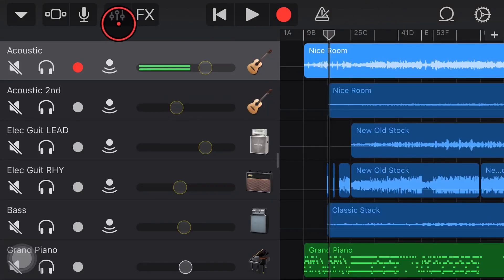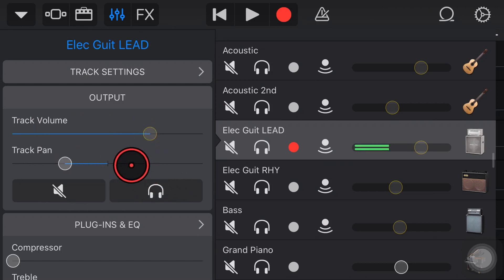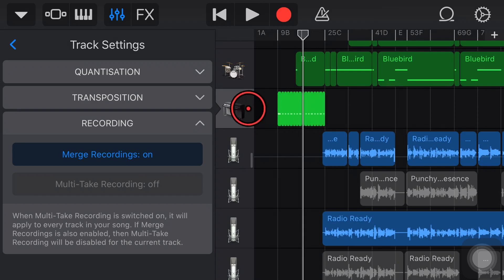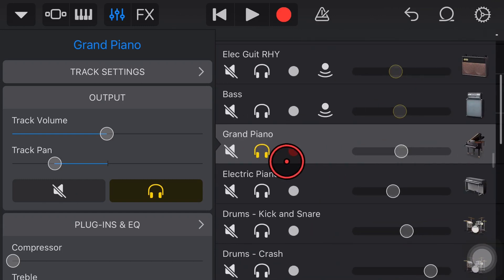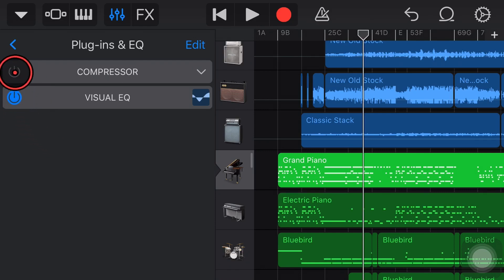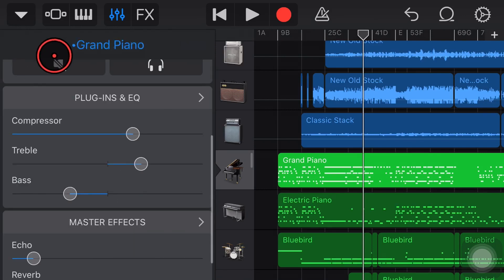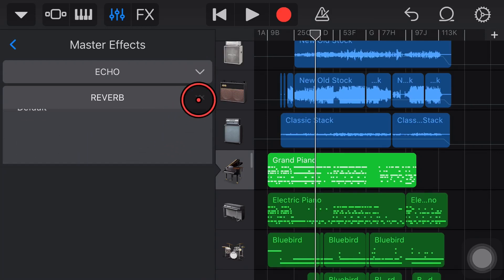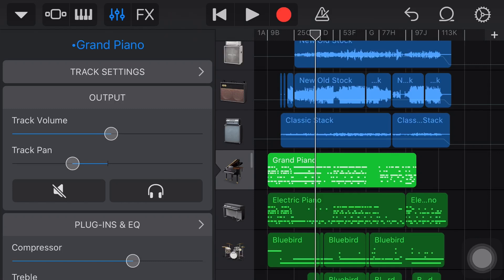How to use track controls in GarageBand iOS (iPad/iPhone)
Track controls can help you mix your GarageBand iOS projects, adjust volume and panning, add plug-ins and EQ, and control your master effects like reverb and echo.

In this video, I show you all the cool options in the track controls, how to access them, and how to use them to get your best mixes in GarageBand iPhone and GarageBand iPad.

To access the track controls, on larger iPhones and iPad, tap the mixer icon in the top left of the interface. For smaller iPhones, tap on the settings icon in the top right and choose "track controls"

Want to learn more? Here's a bunch of videos that will help you use the cool features in the track controls:

== Pete Recommends ==

== Web & Social ==